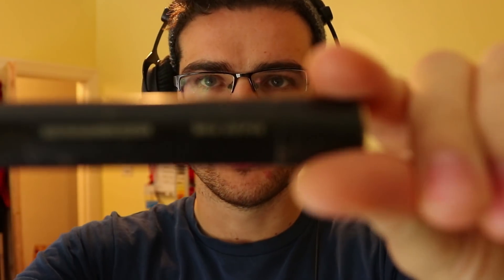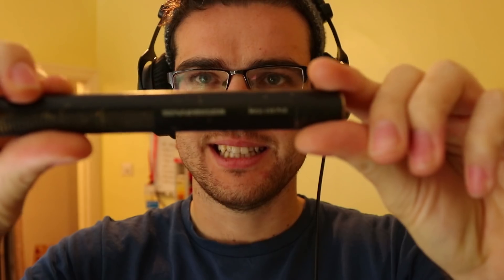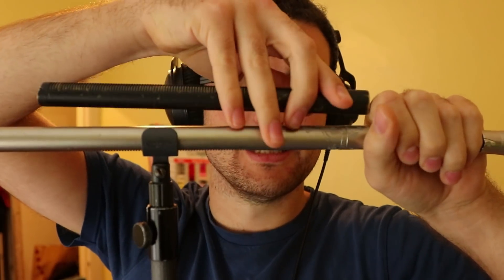Long Vs Short Shotgun Microphone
this is an explanation of long shotgun mics and their place vs short shotgun mics like the sennheiser 416 vs 816. The 816 is a t powered version for this video but you can get versions with phantom power of 48v.